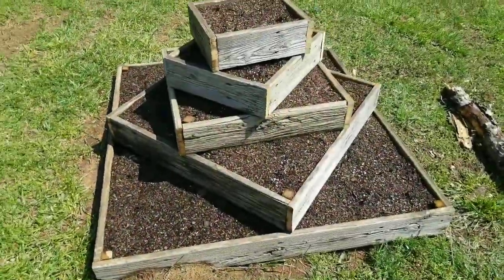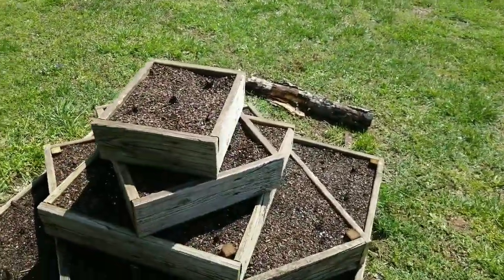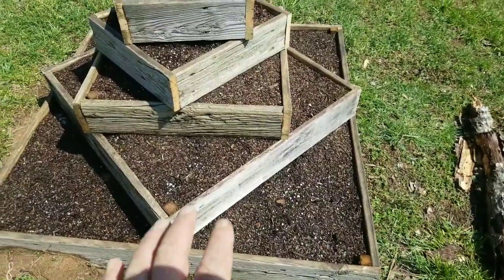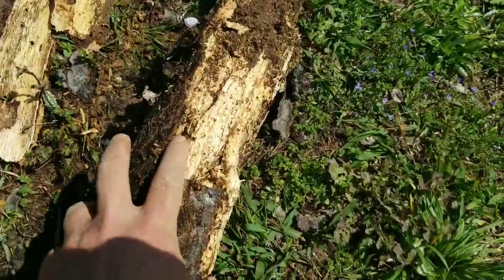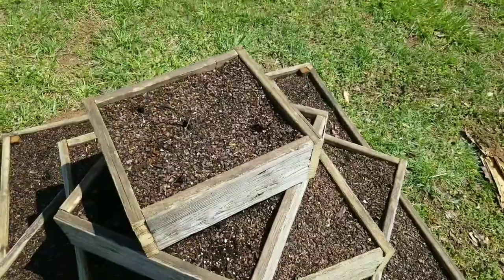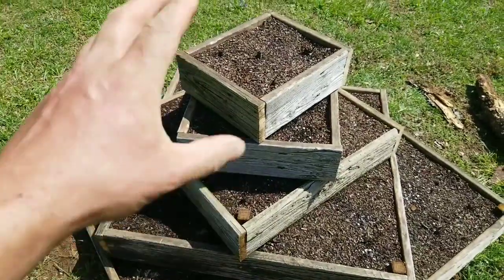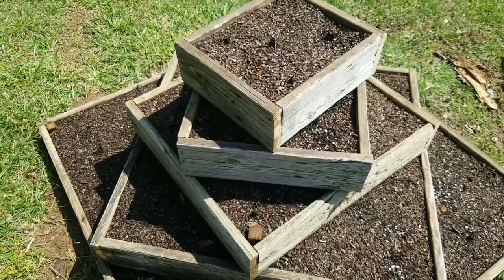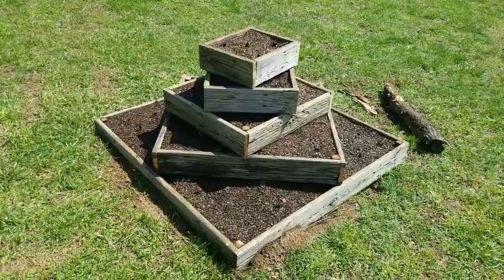SHEDWARS21: GLADIATOR CHALLENGE | Spring Garden Innovation